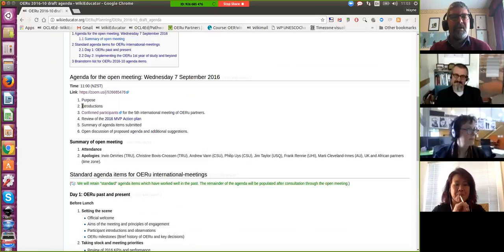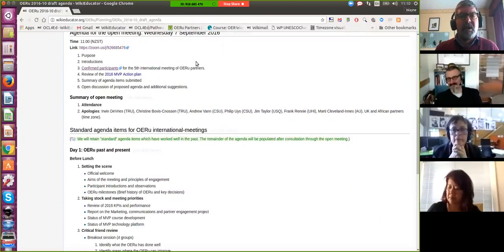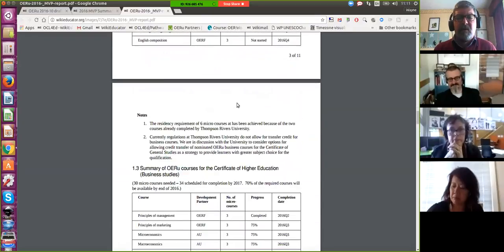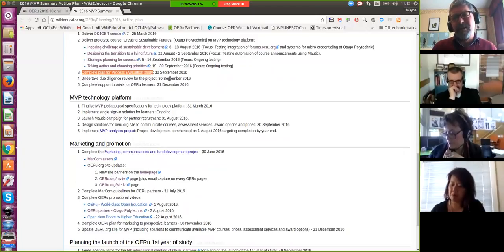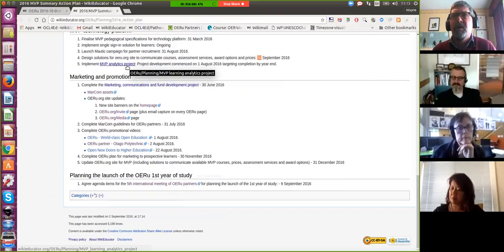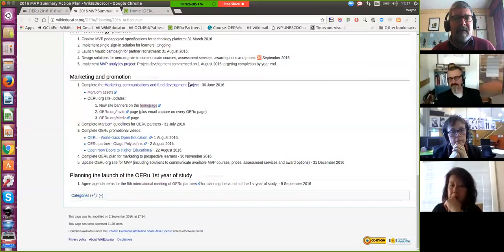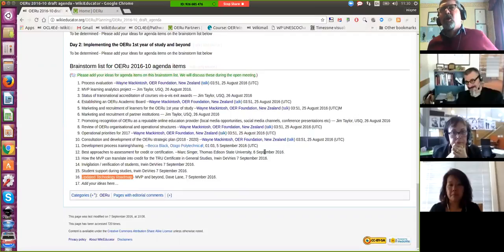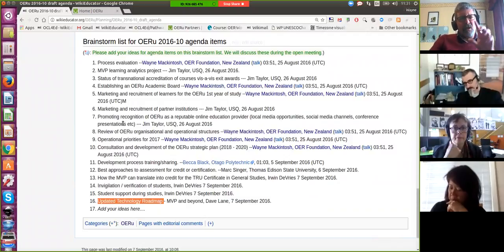OERu 2016-09 - Planning the agenda for 2016 Partners meeting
Open meeting to review progress on the implementation of the OERu 1st year of study (MVP) and to brainstorm agenda items for the 2016 International meeting of OERu partners